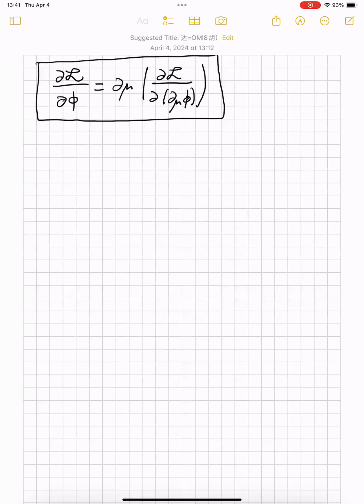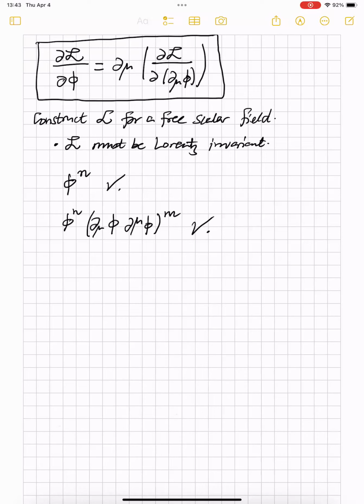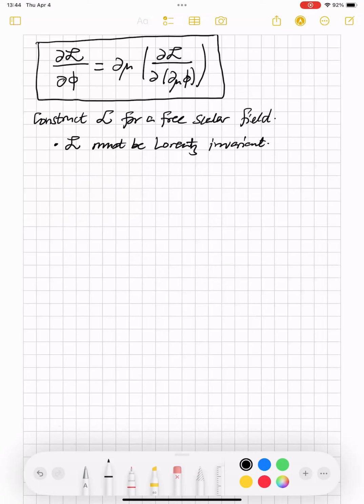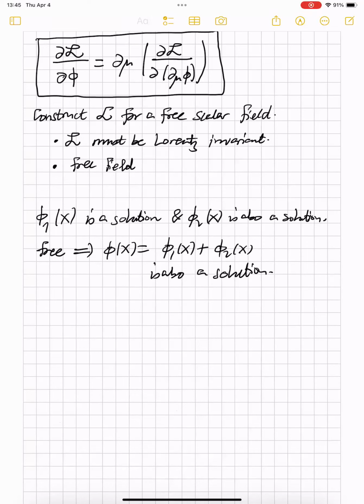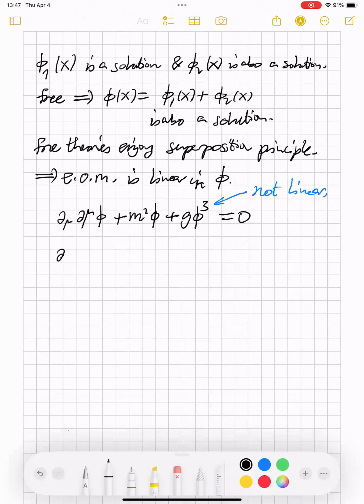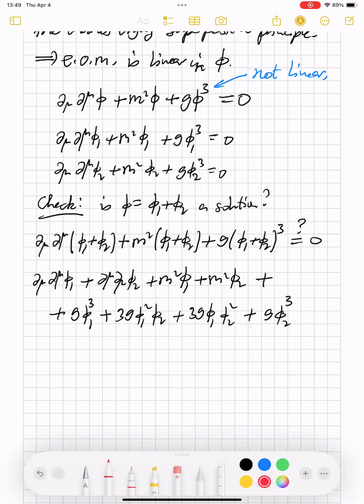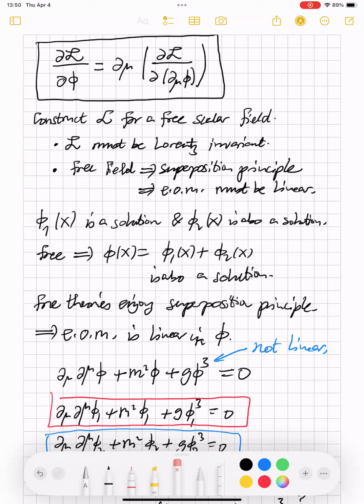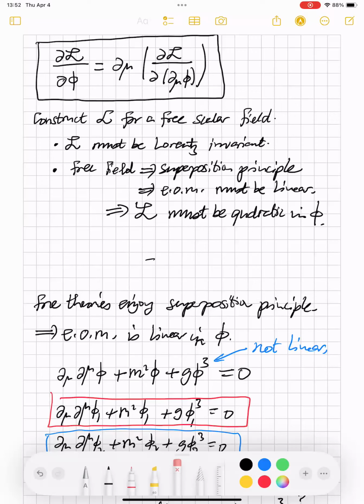QFT Lecture 10 13 of 15